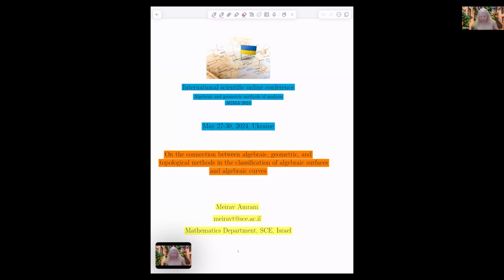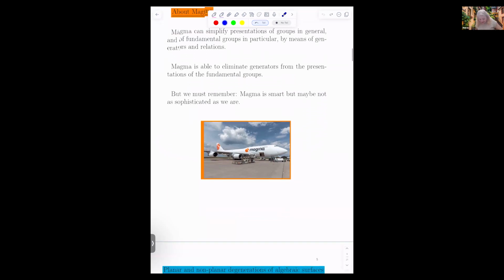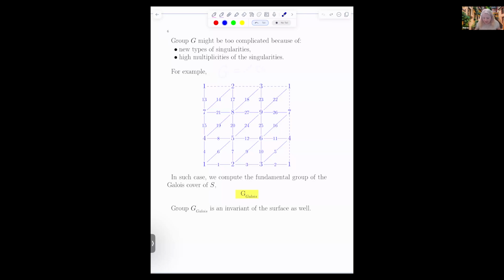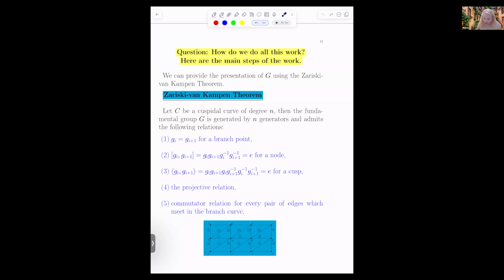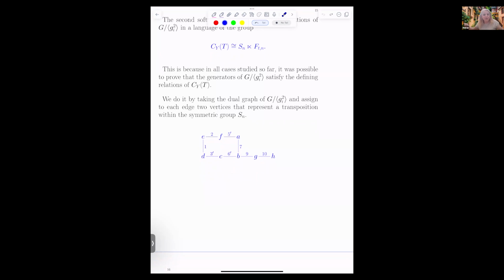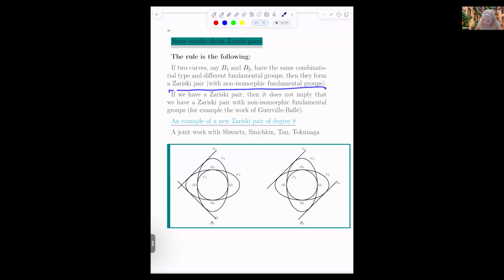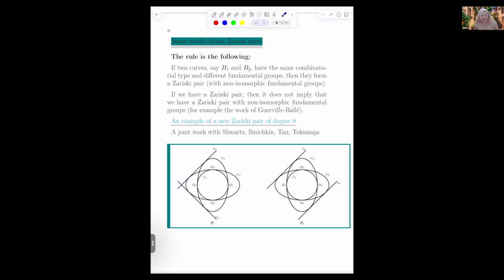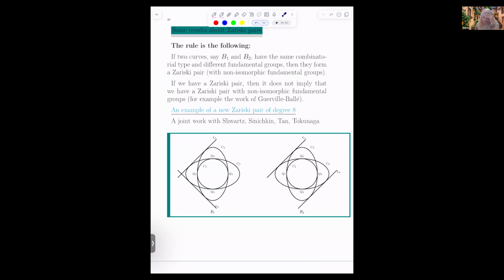1. Meirav Amram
1. Damian Maingi
On the connection between algebraic, geometric, and topological methods in the classification of algebraic surfaces and curves
AGMA - 2024 ©